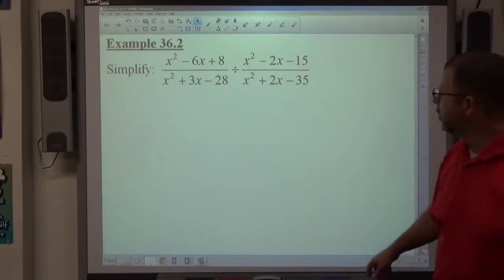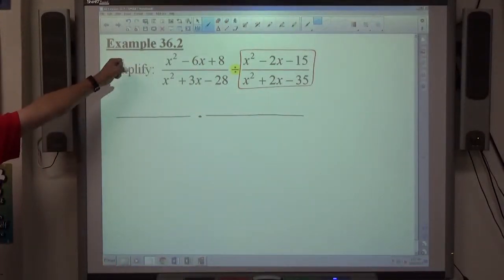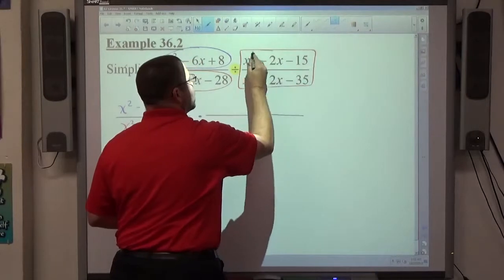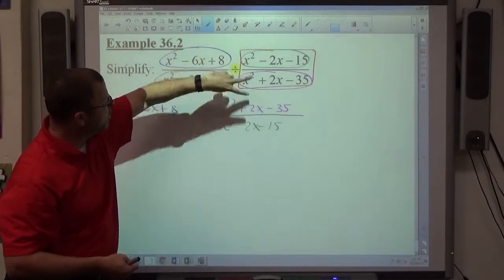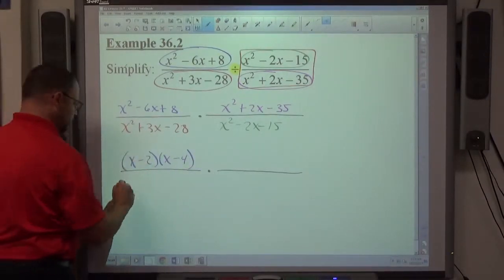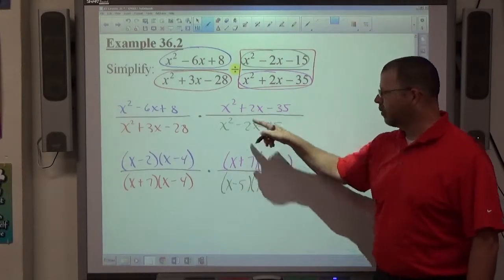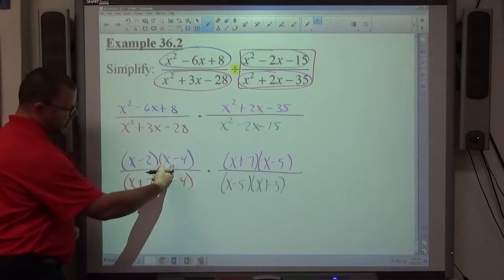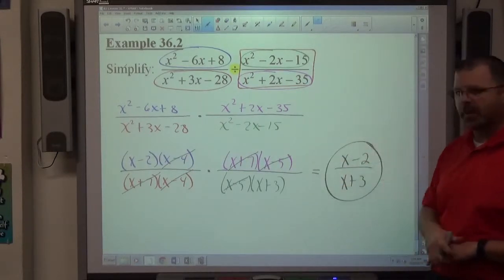Algebra II Example 36.2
Simplify a quotient of algebraic fractions with factorable numerators and denominators.  All polynomials are quadratic trinomials with a lead coefficient of 1.